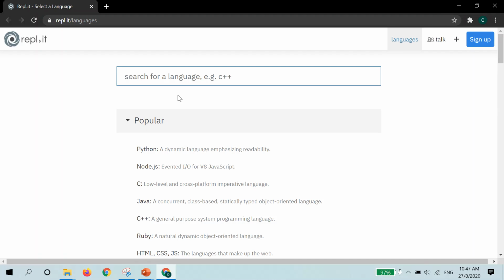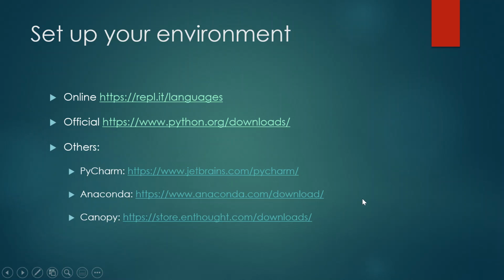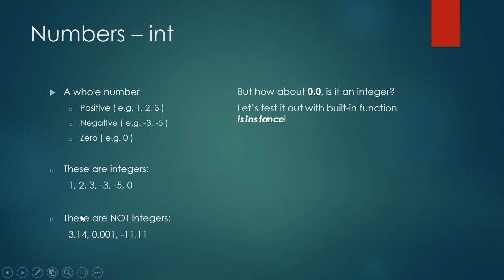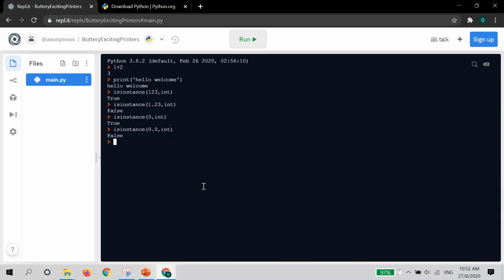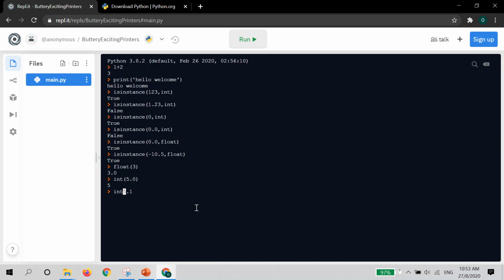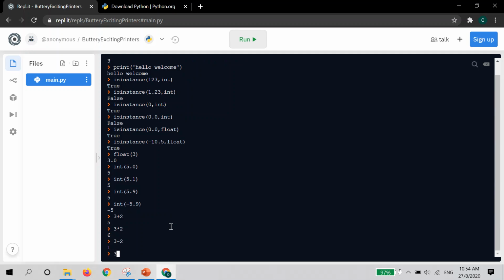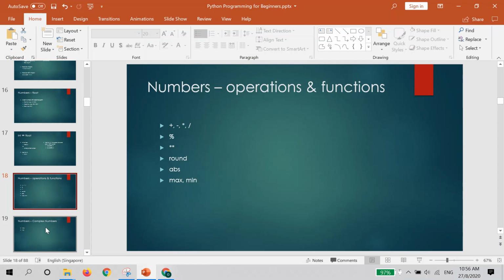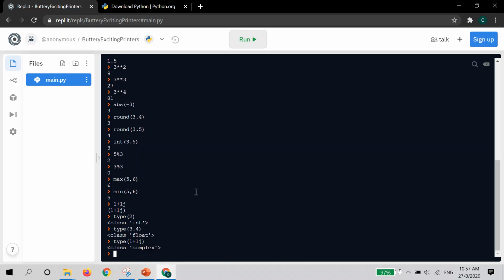Python Programming For Beginners 02 -- Numbers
Introduction of coding environment and data type int and float